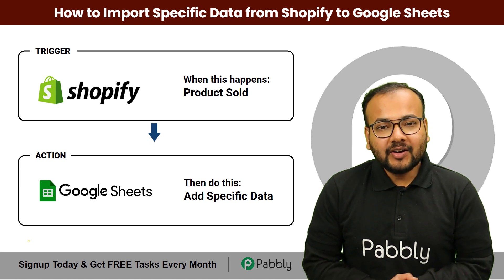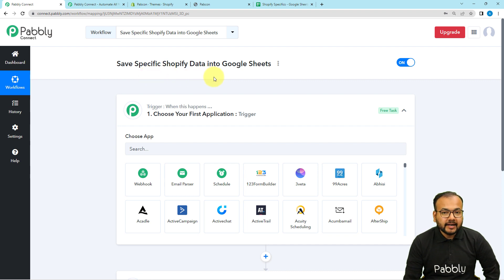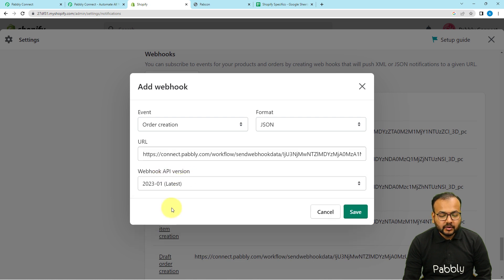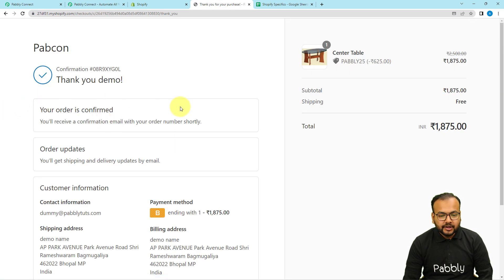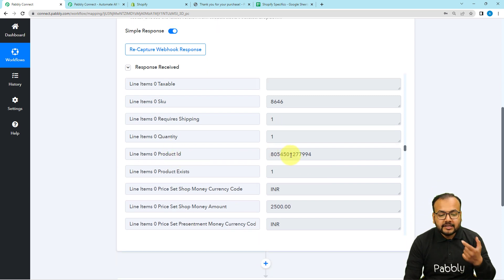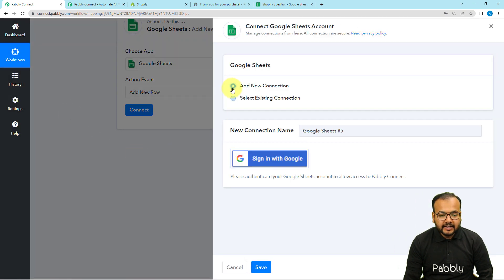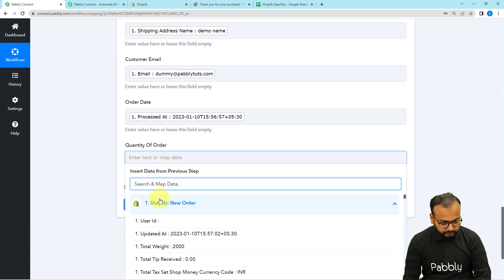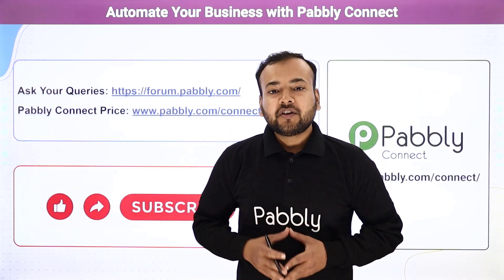How to Import Specific Data from Shopify to Google Sheets - Shopify Google Sheets Integration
This video will explain how to import specific data from Shopify to Google Sheets. Shopify is a powerful e-commerce platform that allows users to create and manage an online store. However, when it comes to managing and analyzing the data from a store, having it in a spreadsheet format can be extremely useful. With the help of the Shopify API and Google Sheets, users can quickly and easily import data from Shopify into a Google Sheet. This video will walk through the process of setting up the API connection, selecting the data to be imported, and configuring the import settings. It will also explain how to use the imported data in Google Sheets. By following these steps, users should be able to easily import and analyze their store data in Google Sheets.